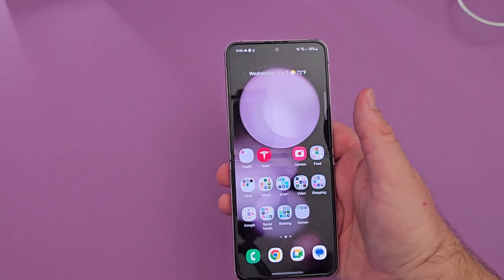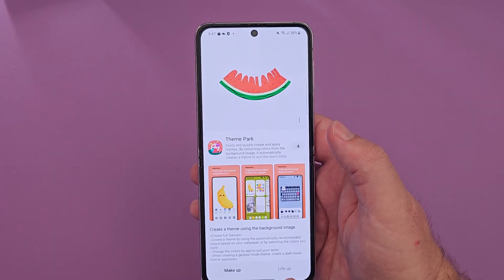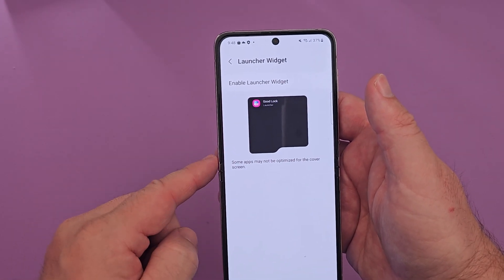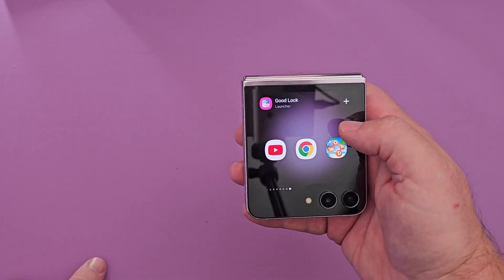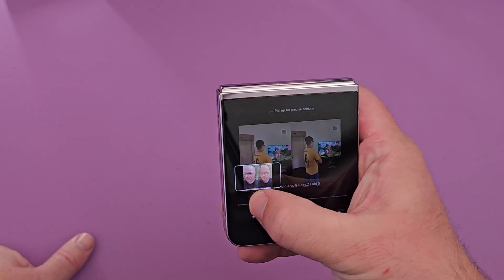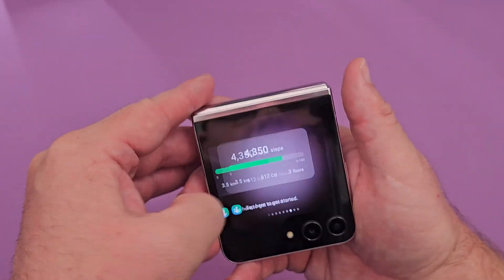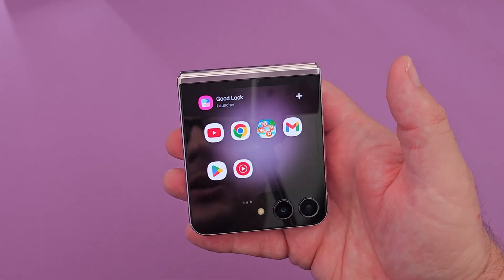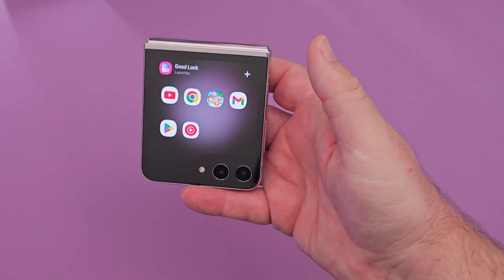Galaxy Z Flip 5 How to use any app on Front Cover Display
Pre-Order Galaxy Z Flip 5